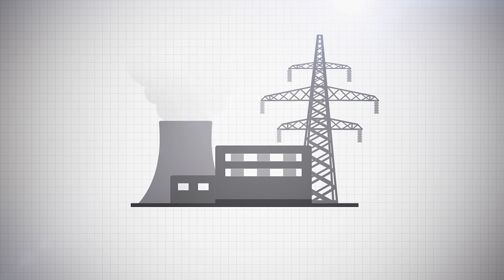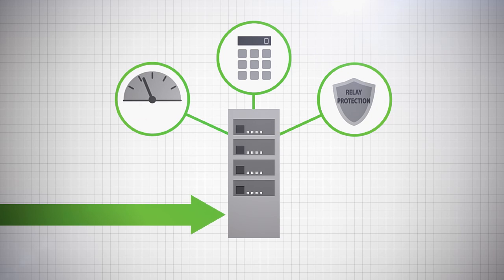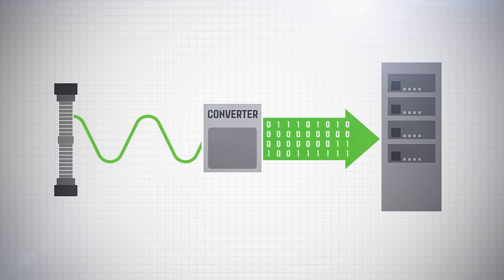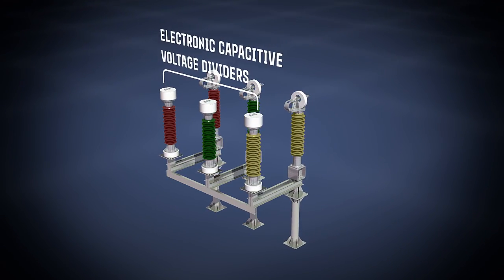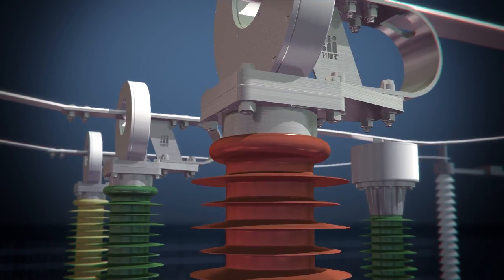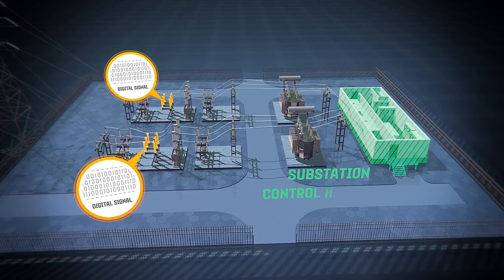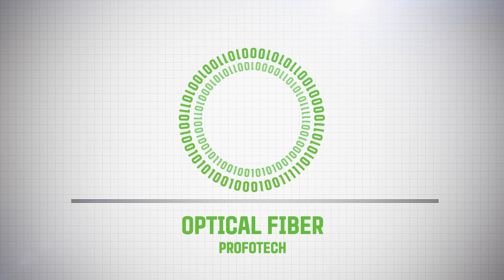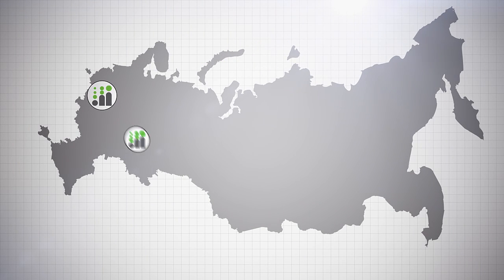EFOCT & ECVD by Profotech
Profotech technology as a basis for Smart Grid